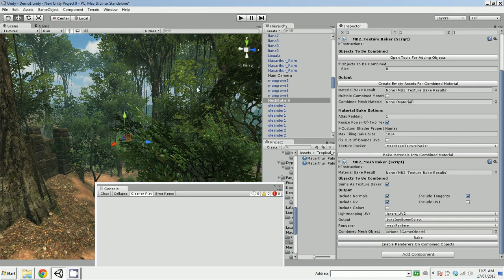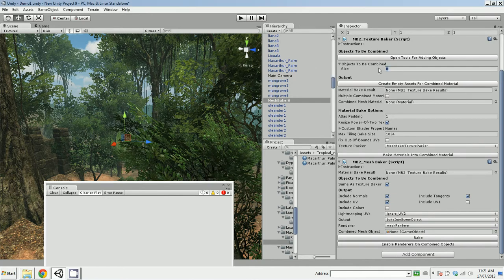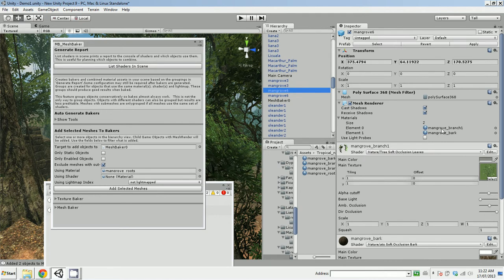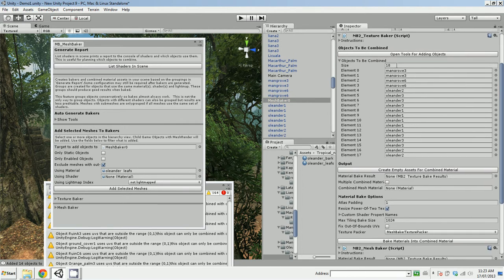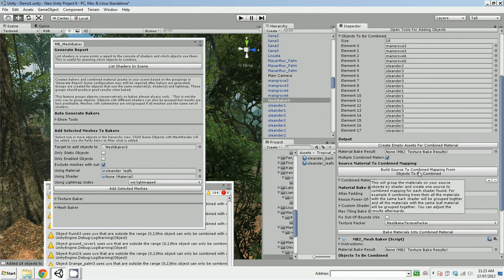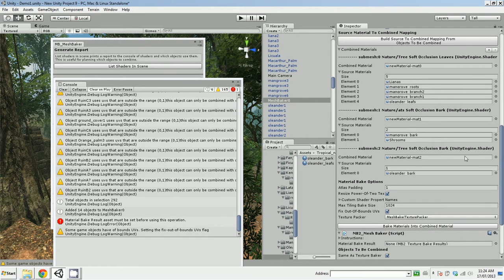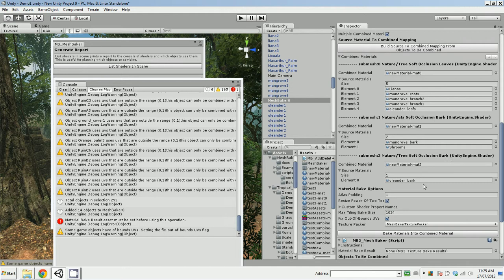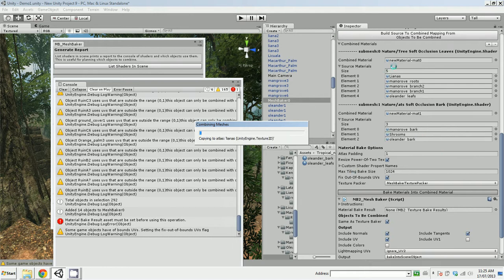Combining Submeshes With Michael O's Tropical Nature Pack Part 2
This video is an adendum to the previous tutorial. It shows how to use the new "Build Source to Combined Mapping from Objects to Combine" feature to configure multiple materials much more quickly.